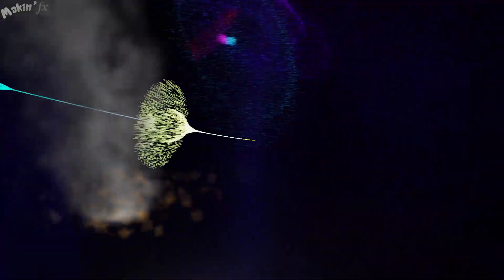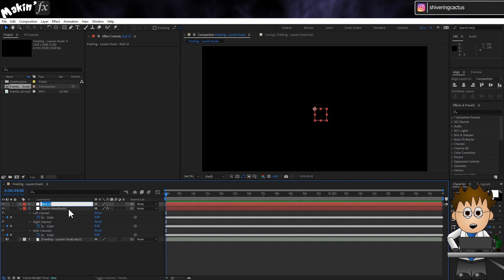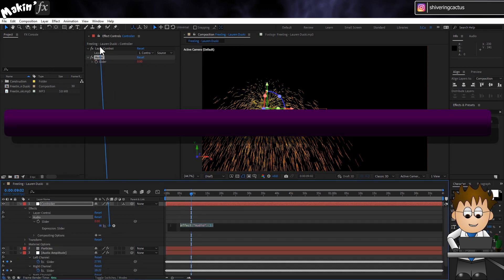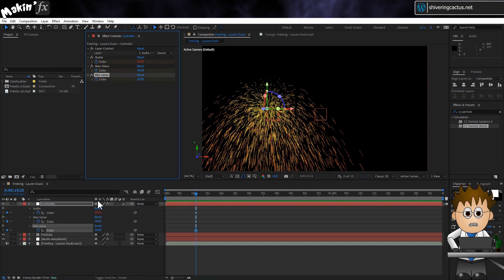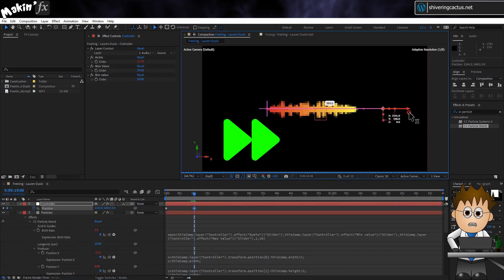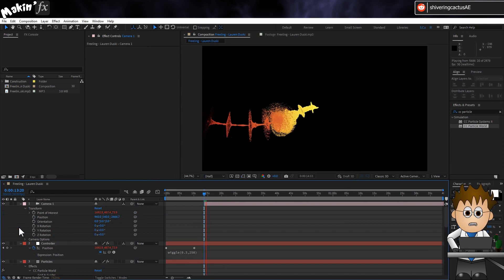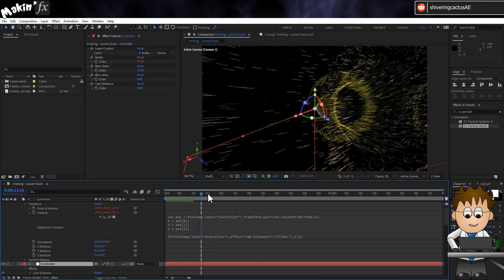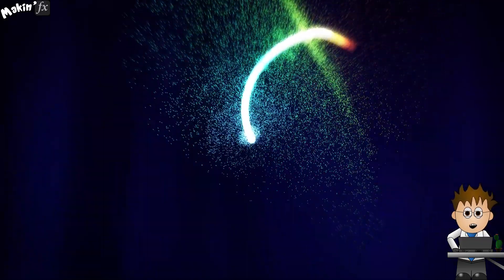Music driven particle animation in After Effects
No plugins needed for this tutorial.

Join me for a fun experiment where I talk you through linking CC Particle World to a 3D Null and using music to drive the animation.

After Effects included 'Convert Audio to Keyframes' tool creates keyframes based on audio volume.  You can use it to drive all sorts of animation.  In this case I use a set of simple expressions to control the birth rate and velocity of the particles.

Expressions for CC Particle World:

Expressions:
Position X:
x=thisComp.layer("Null 1").transform.position[0]-thisComp.width/2;
x/thisComp.width;

Position Y:
y=thisComp.layer("Null 1").transform.position[1]-thisComp.height/2;
y/thisComp.width;

Position Z:
z=thisComp.layer("Null 1").transform.position[2];
z/thisComp.width;

Dan Ebbert's expression for Max Audio volume (replace LESS_THAN with the less than symbol):

audioProp = thisComp.layer("Audio Amplitude");
p = audioProp.effect("Both Channels")("Slider");
max = p.value;
for (i = 1; i LESS_THAN = p.numKeys; i++){
  max = Math.max(max,p.key(i).value);
max

Chapters:
0:00 What we're making
1:00 Creating keyframes from audio
4:20 Dan Ebberts' clever code
8:39 World's greatest camera operator